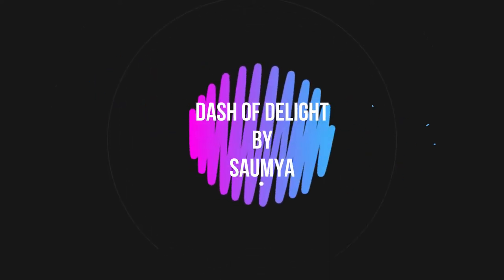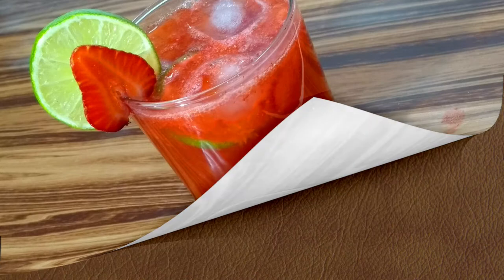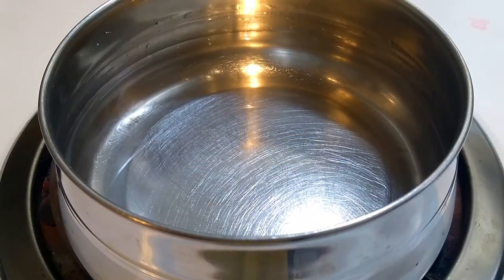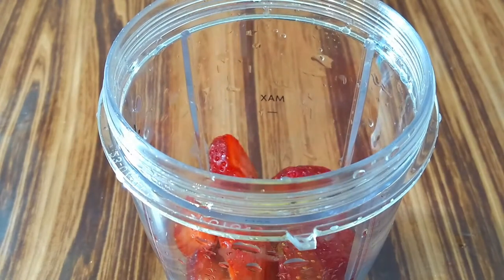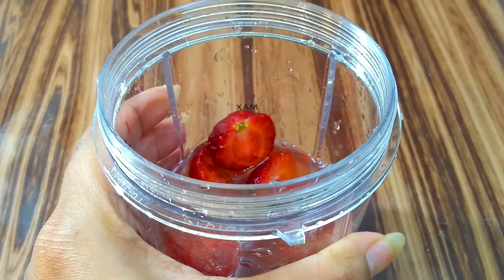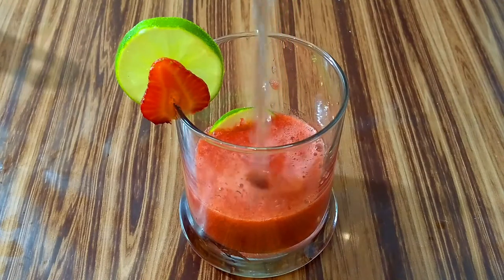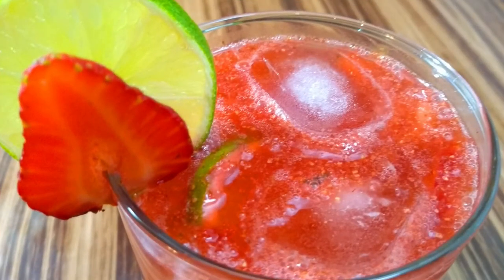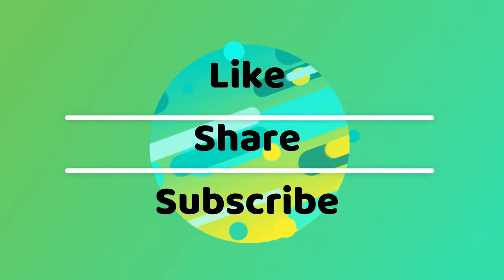Quick & Refreshing Summer Drink | Fresh Strawberry Lemonade Recipe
This Quick & Refreshing Summer Drink/ Fresh Strawberry Lemonade Recipe is a Super idea to freshen you up in those hot summers. Made with very less ingredients and within 10 minutes, this Strawberry Lemonade tastes Yummmm! Even your kids will Love to have it. So give this a try & enjoy!